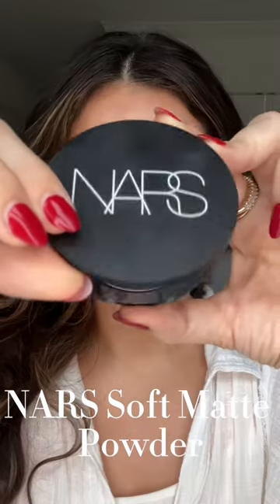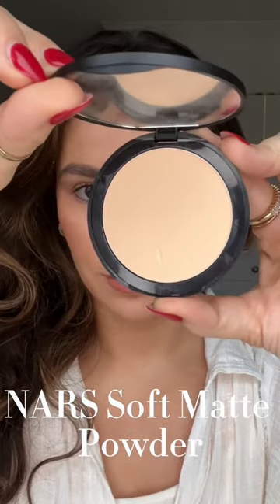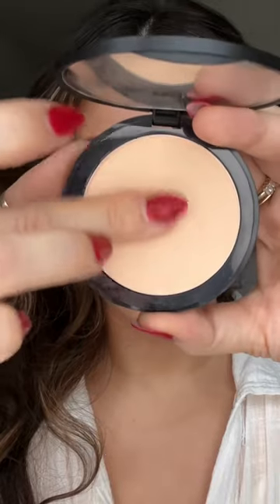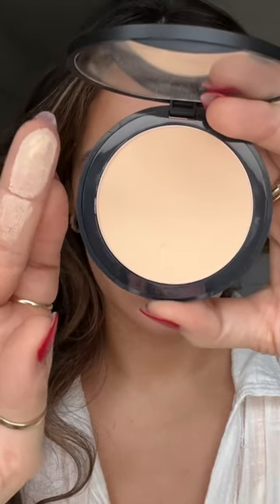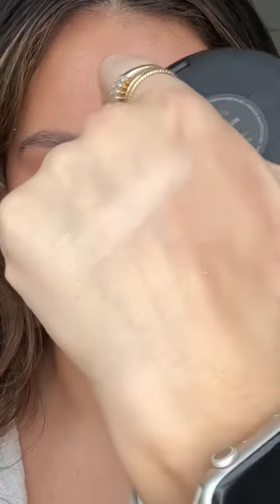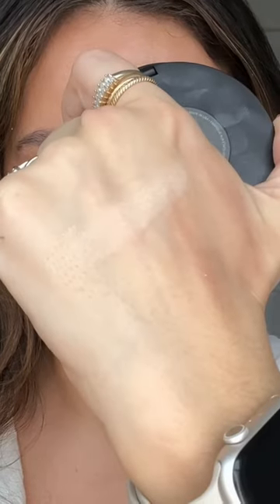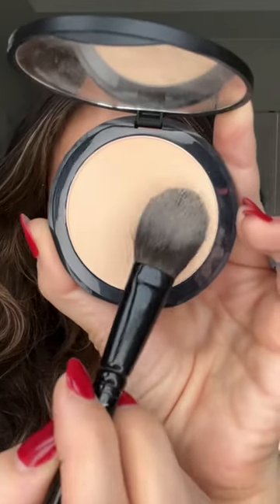New NARS Soft Matte Powder Color Creek